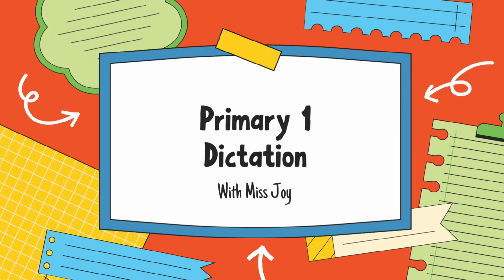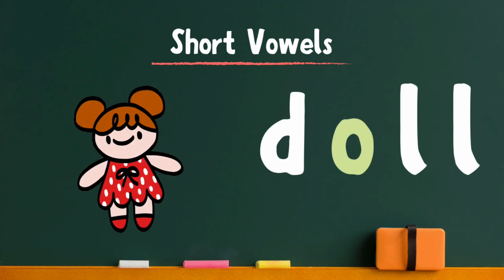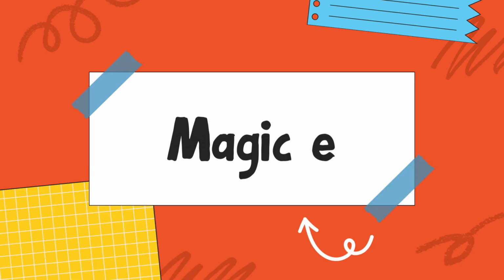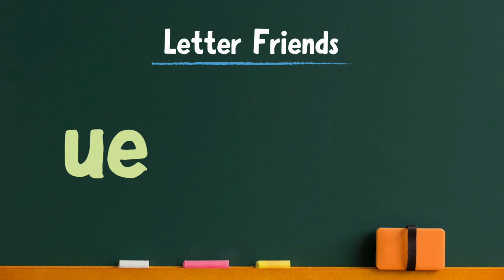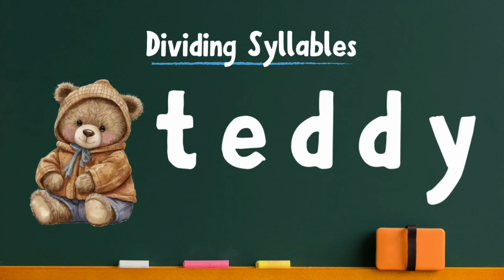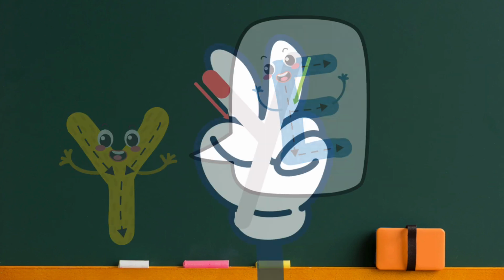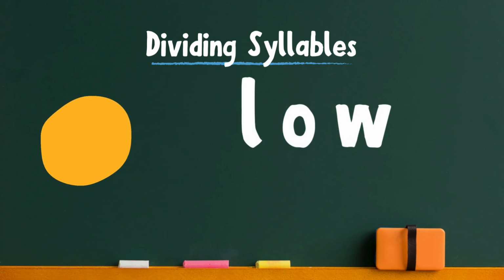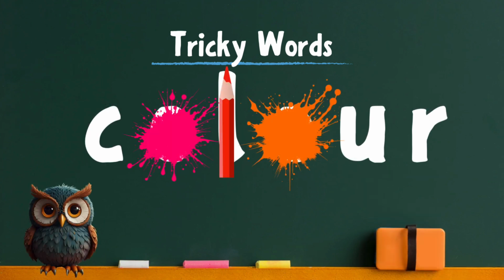Longman Primary 1 Dictation: Reviewing With Phonics (Colourful Toys) Term 2 Chapter 1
An explanation of how to use phonics to sound out the words from the words found in the Longman Primary 1 Term 2 Chapter 1 dictation (Colourful Toys)